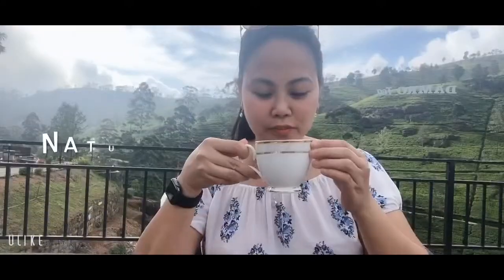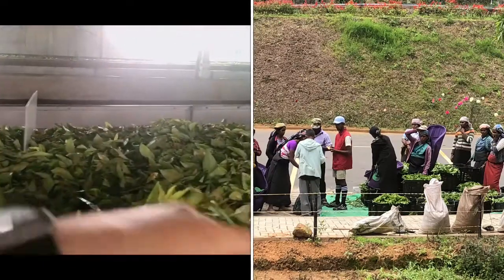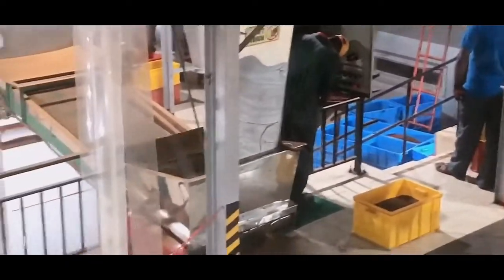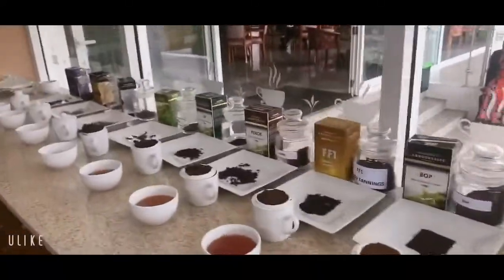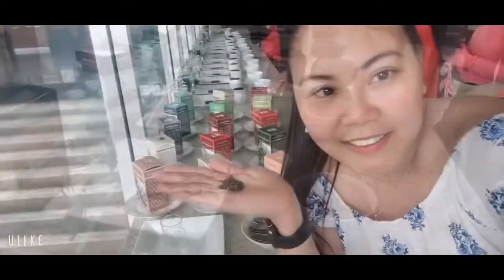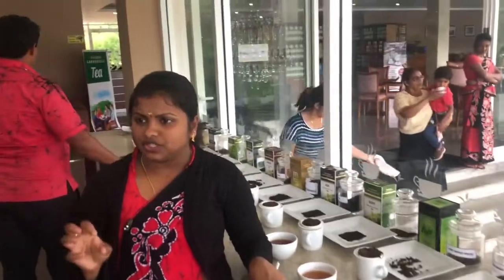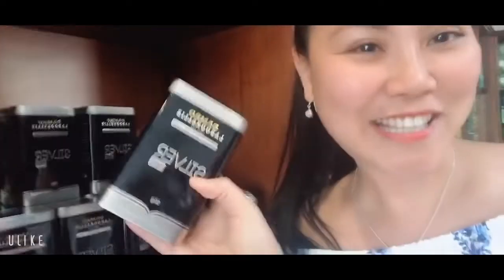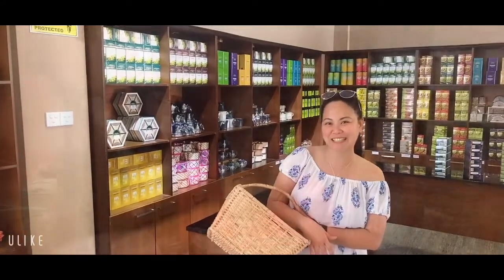TEA GARDEN IN SRI LANKA BY DAMRO FACTORY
This tea garden is located at Labookellie Sri Lanka. had free taste of their tea it’s amazing!